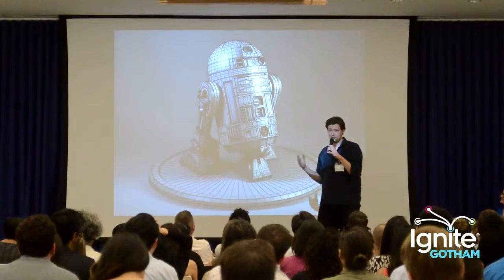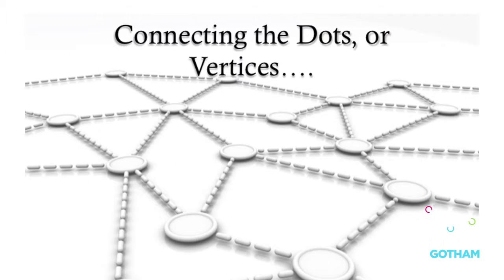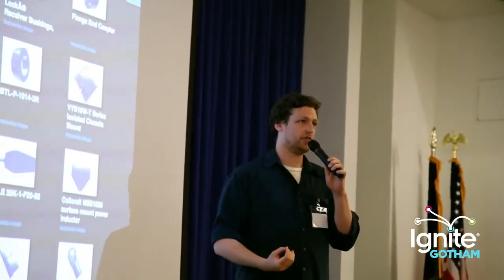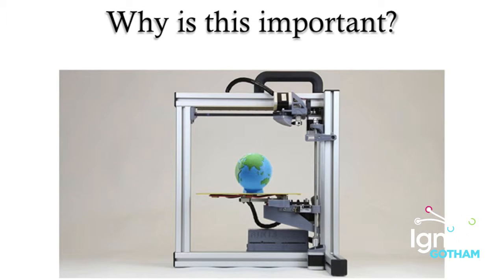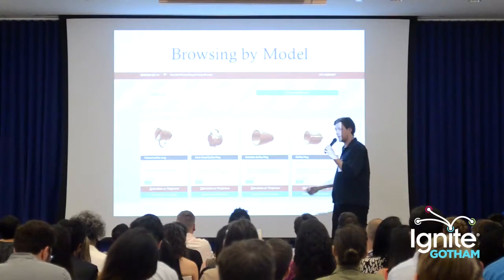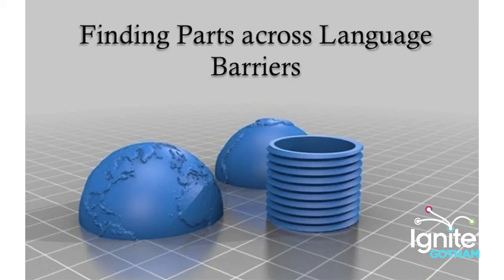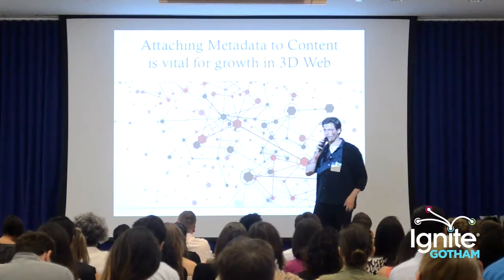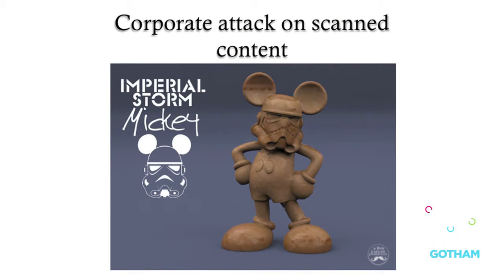JF Brandon, Finding Your Way Around in a 3D World: The Promise of 3D Search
As 3D printing, scanning and modeling become more common, how do we make sense of all this information? 3D Search can help identify and index content and JF Brandon will share ways 3D Industries is exploring solutions to this challenge.